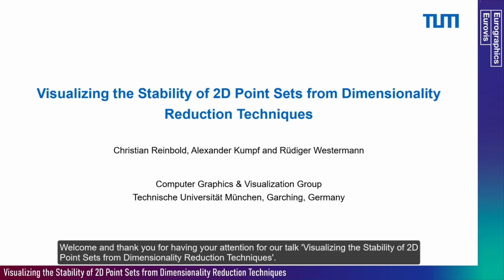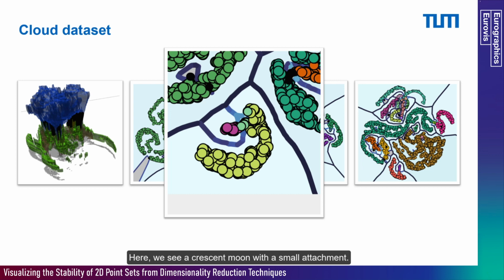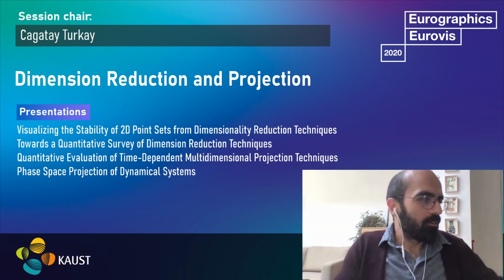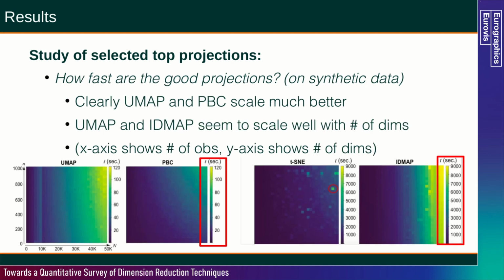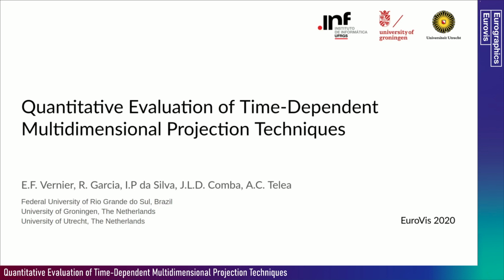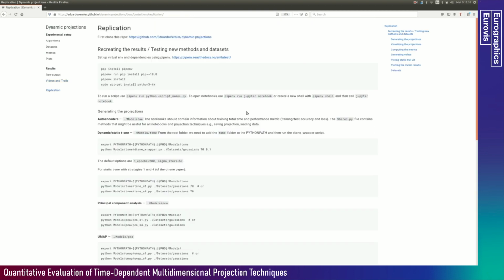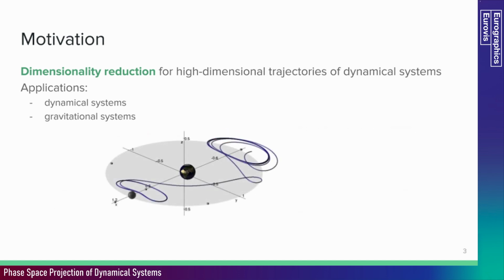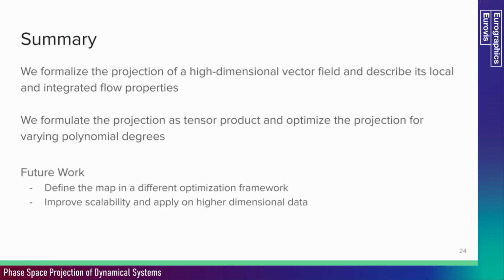EV / Full Papers 2 / Dimension Reduction and Projection / Tuesday 9:00-10:30